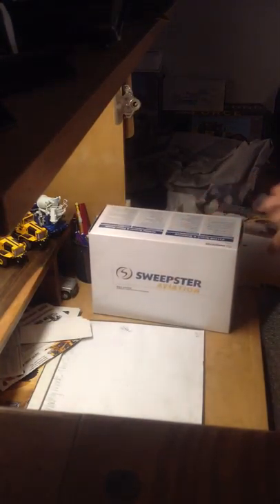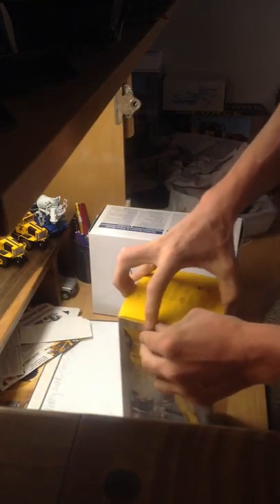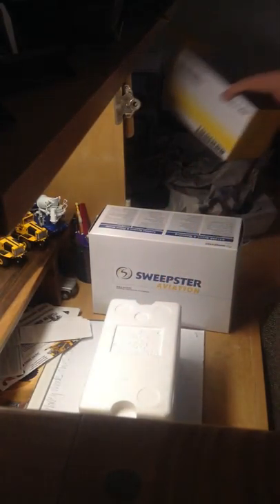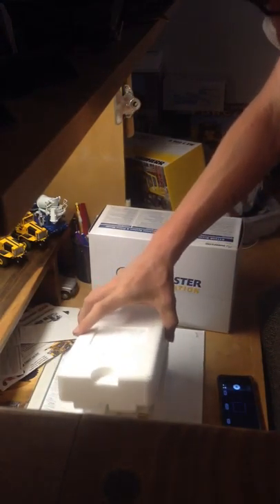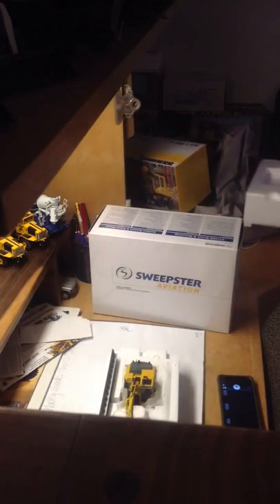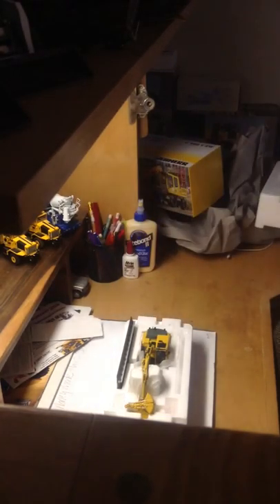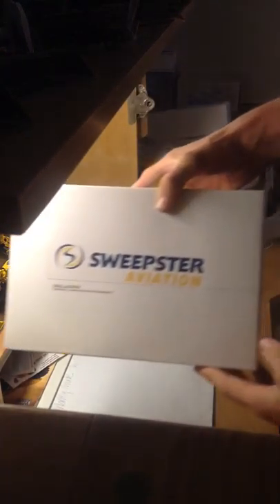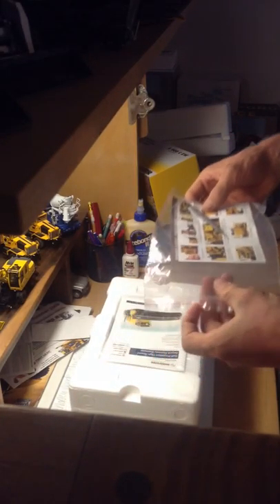Model Unboxing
Unboxing models.